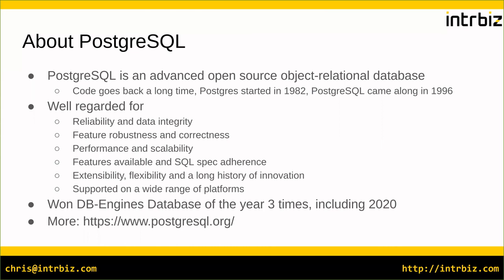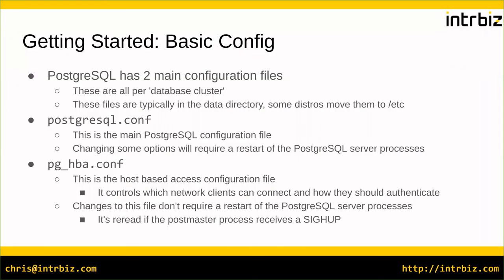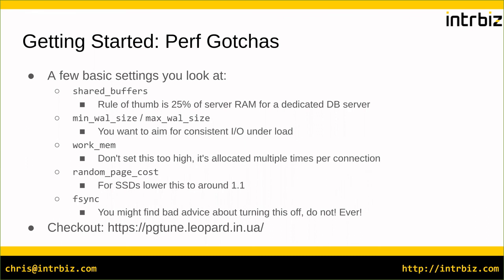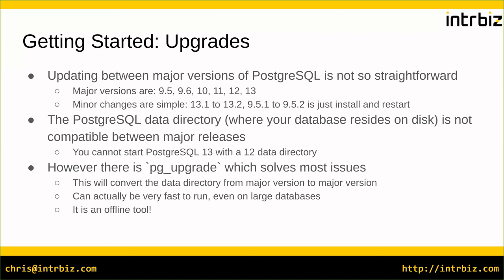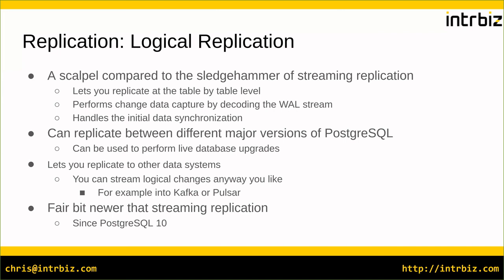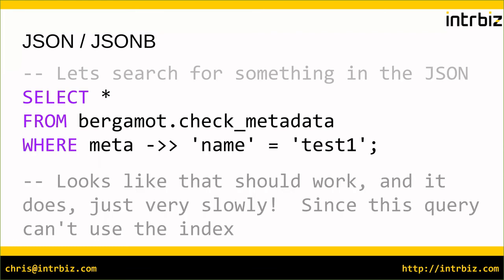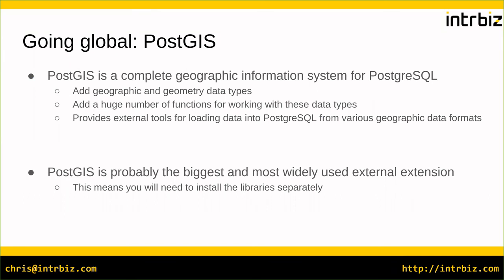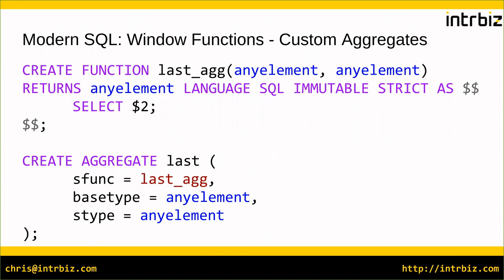Intro to PostgreSQL and beyond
Chris Ellis will be speaking to us again about PostgreSQL.
PostgreSQL has a long history of innovation, extensibility and
adaptability has allowed it to offer a wide array of features, making
PostgreSQL a truly general purpose database. This talk will be an all
round introduction to PostgreSQL, what it is and what you can do with
it. PostgreSQL is so much more than most developer's perception of an
SQL92 database. We'll walk through a variety of features: from
document storage, over geo-spatial data and through time-series to
name but a few. Looking at how you can use these technologies and how
you can combine them to very powerful advantages. These features and
the ability to mix and match them can really provide an advantage to
your applications. Demonstrating why PostgreSQL should be yours and
everyone's primary data-store of choice. The talk is aimed for a wide
audience and will cover:

1) How to setup PostgreSQL
* Basic installation
* Perf tuning gotchas
2) Replication / clustering
* Streaming rep
* Logical rep
* Clustering approaches and options
3) NoSQL with SQL
* JSON/JSONB
* FTS
4) Extensions
* GIS
* Timescale
5) Advanced SQL
* Window functions
* Table partitioning
* functions and procedures

About the speaker:

Chris is a computing and electronics geek, who loves working with Open
Source software. He is an independent consultant, with over 15 years
experience of PostgreSQL. Currently working on some interesting cloud
stuff and previously worked with PostgreSQL on IoT and smart energy
insights. As well as running the Bergamot Monitoring project.